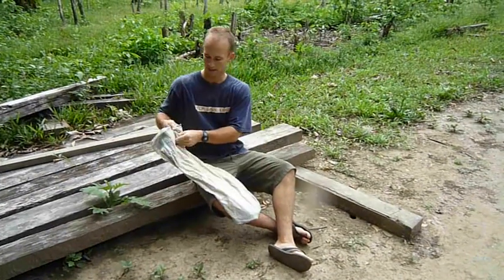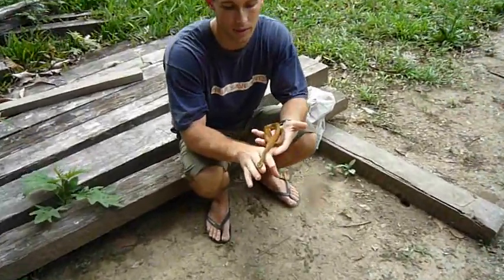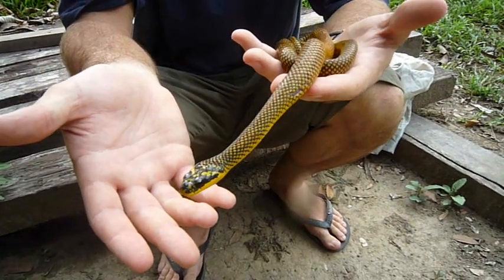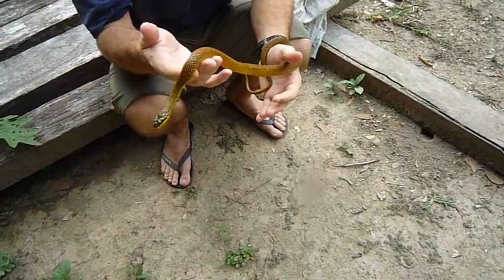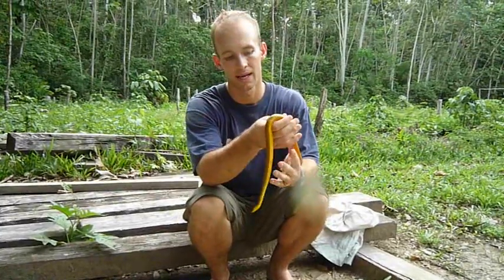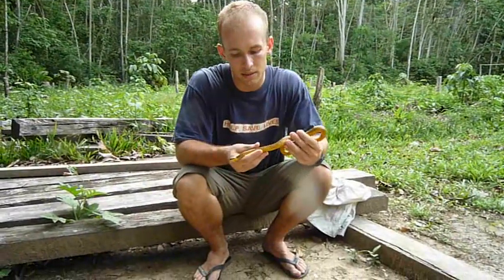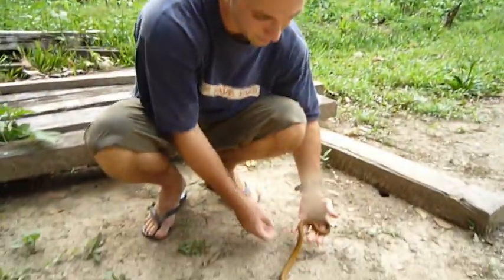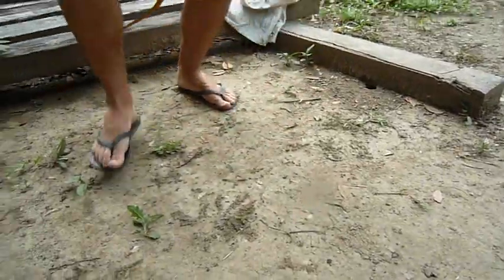Snake Wrangler Terry- Swamp Snake (Liophis reginae)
I love it when snakes try to find US! This little guy was found right outside our kitchen door one morning. It eats frogs mostly and will flatten out its neck when it feels threatened. The previous Liophis spp we found were all green, a couple days later while collecting leaves for a photo shoot we found another one with this same color pattern.

The snake was captured in the Tambopata region of Peru during a wildlife monitoring project with Fauna Forever Tambopata.